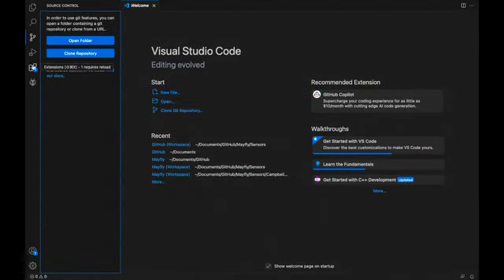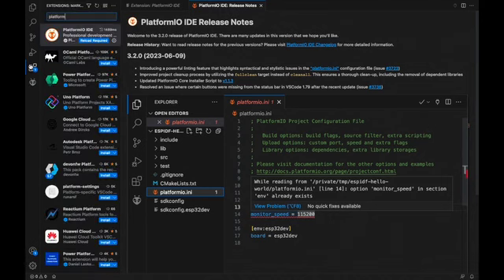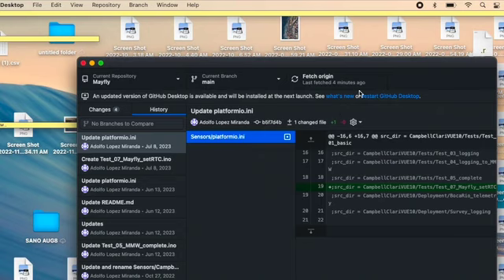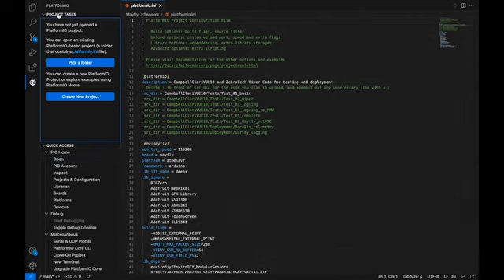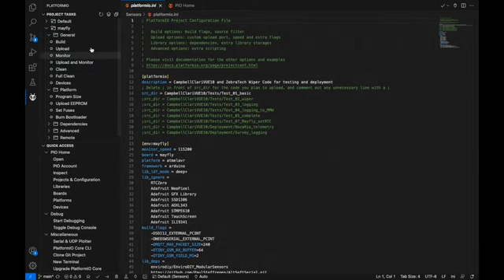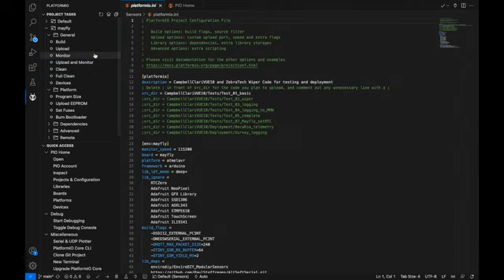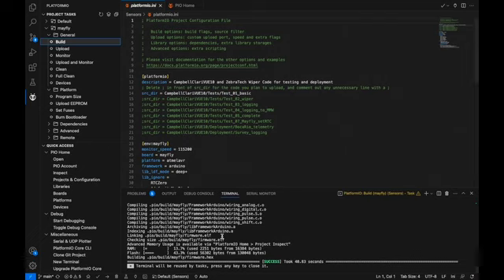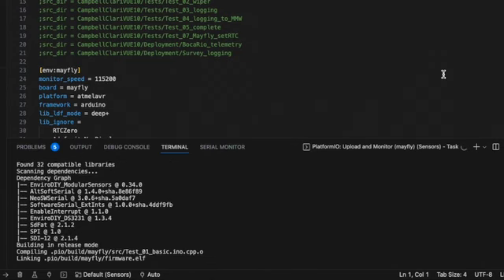Part 3 Mayfly: Running Code